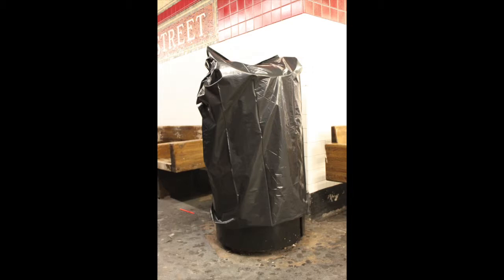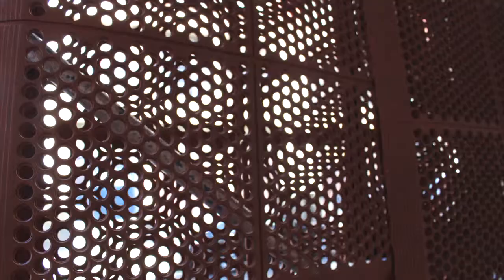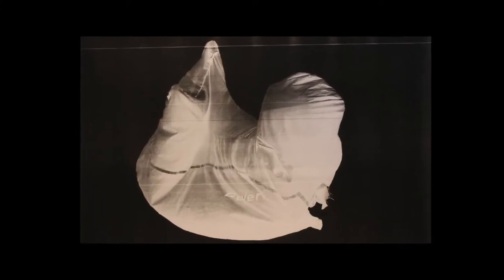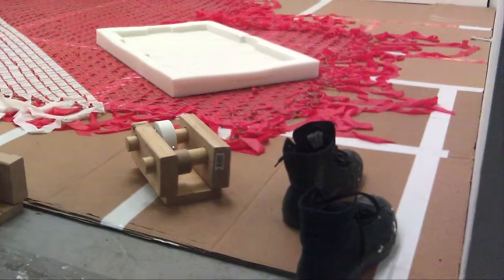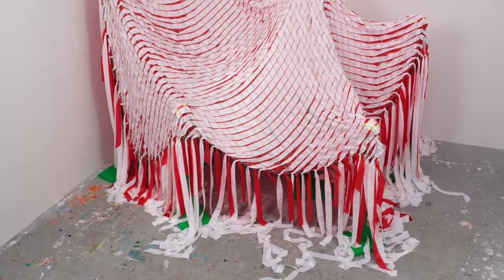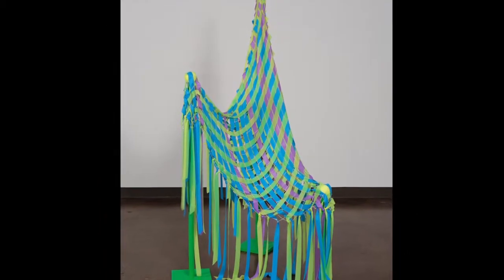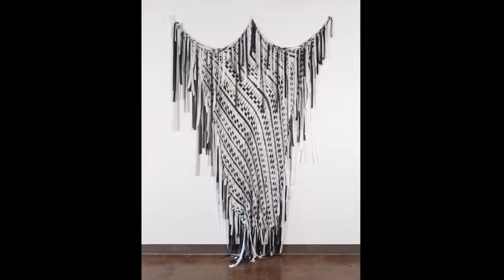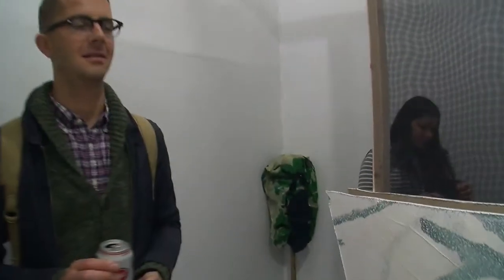About Seeing: An interview with artist James Brendan Williams (SHORT VERSION)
Excerpt from "About Seeing: An interview with artist James Brendan Williams". The artist discusses themes of his current practice, camouflage and seeing, and reflects on his time at the Masters in Fine Arts program at the School of the Visual Arts. Images courtesy of the artist.